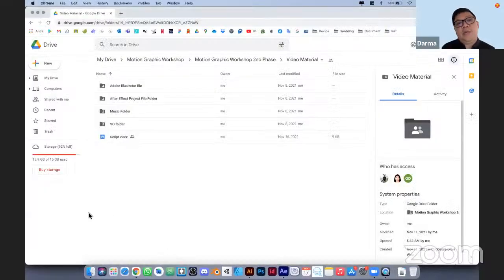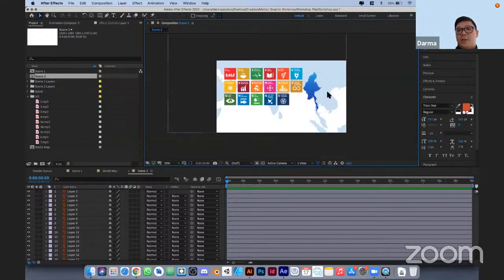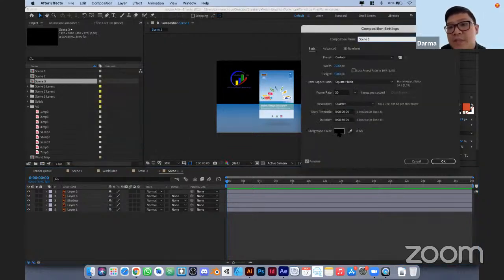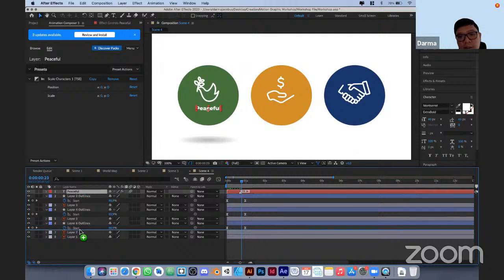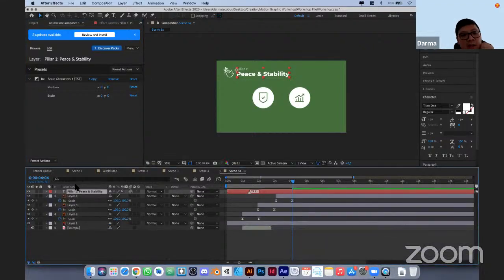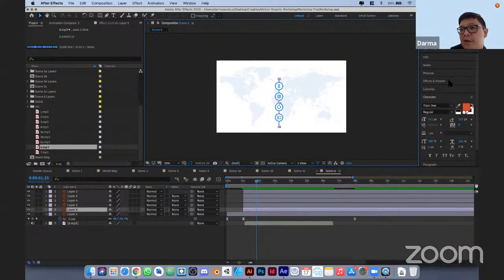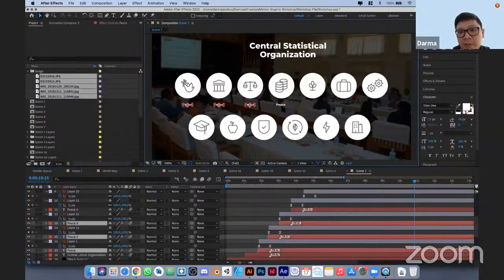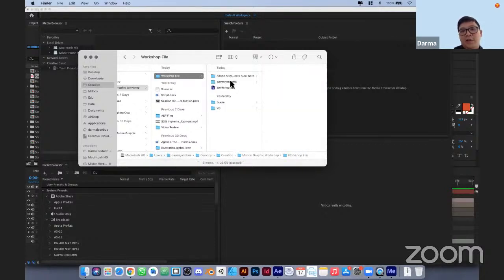Day 3 - 2nd Regional Workshop on Motion Graphics for Statistical Dissemination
This workshop is organised by ARISE Plus and the ASEAN Secretariat (ASEANstats). The workshop is a continuation from the Regional Workshop on Motion Graphics for Statistical Dissemination that was held on 11-14 February 2020 in Jakarta, Indonesia. In this 2nd workshop, the expert will review the 10th ACSS videos for each member state and share the areas that can be improved. For the case study, the expert selected one of the AMS videos and will demonstrate how to enhance it.

Day 3 Agenda:
- Demonstration on how to enhance motion graphic